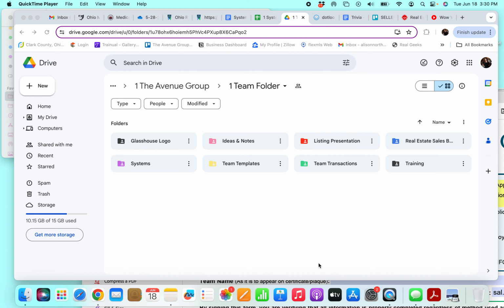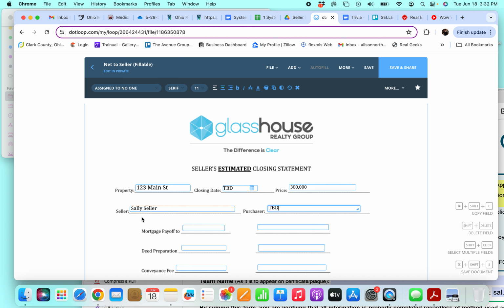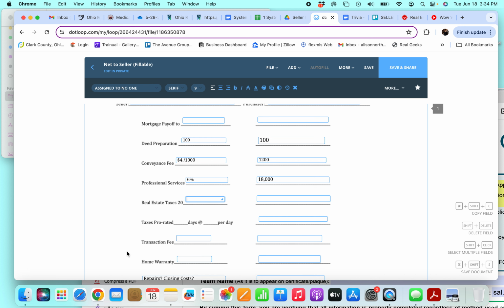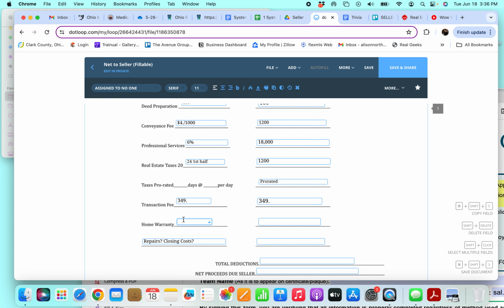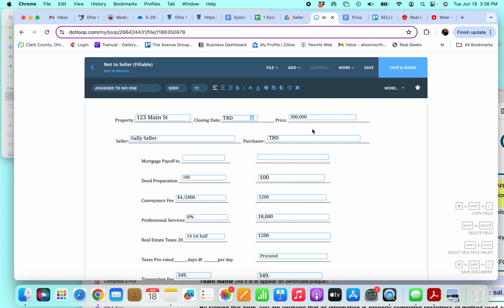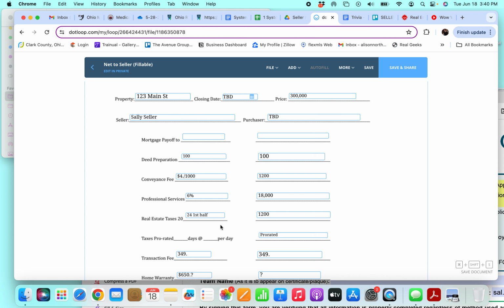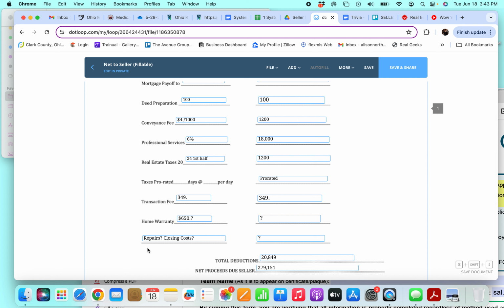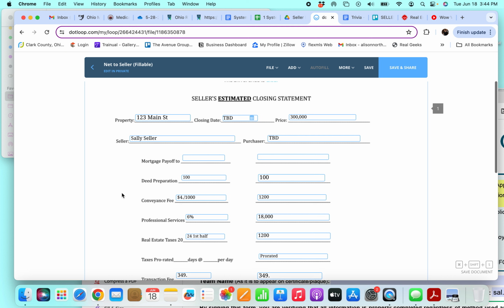Net to Seller Sheet